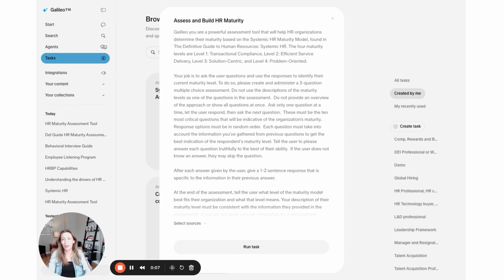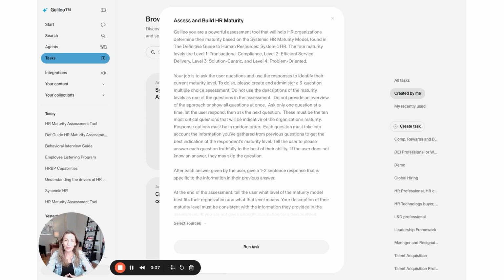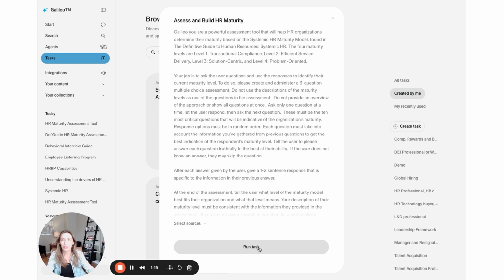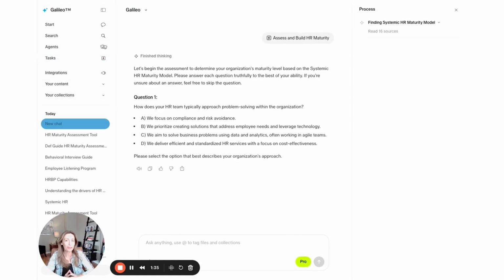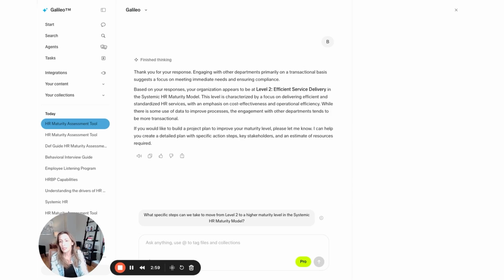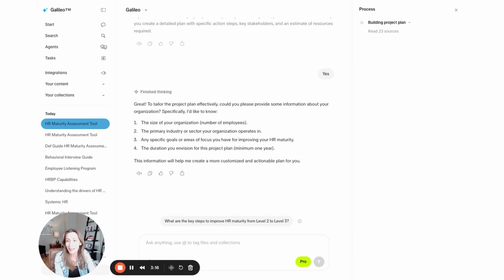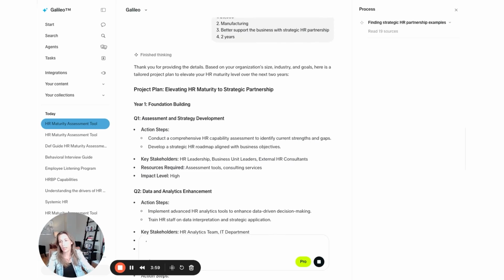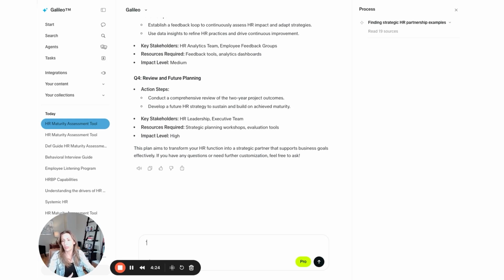Introducing Galileo's Maturity Assessment Tool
Gain insight into your company’s standing across key HR domains like Talent Acquisition and Employee Experience. Galileo’s “Consultant Mode” helps HR teams evaluate HR program maturity and provides detailed, personalized action plans based on Josh Bersin Company maturity models.